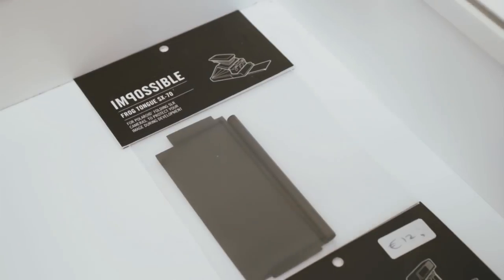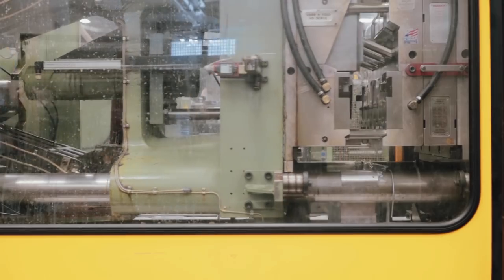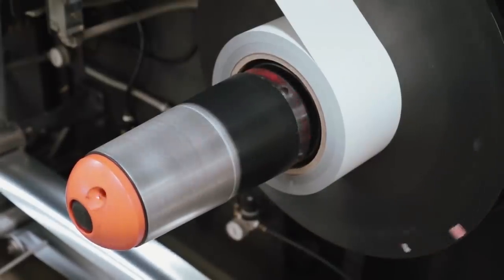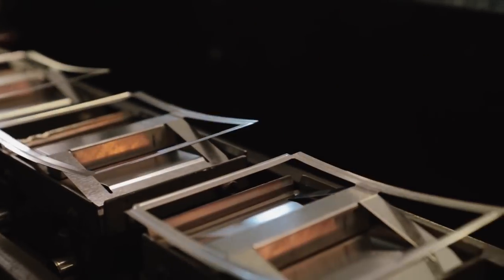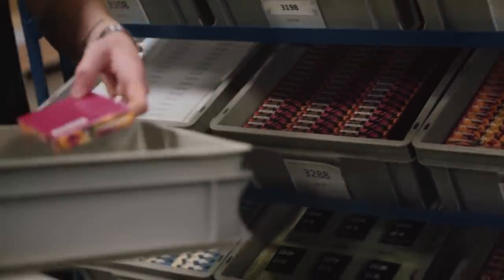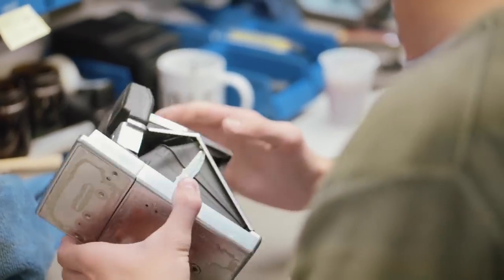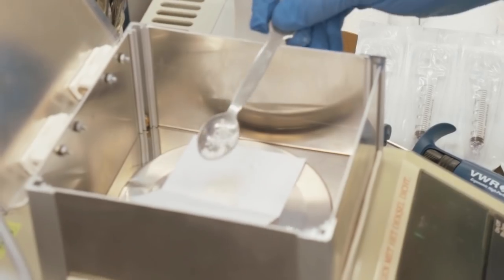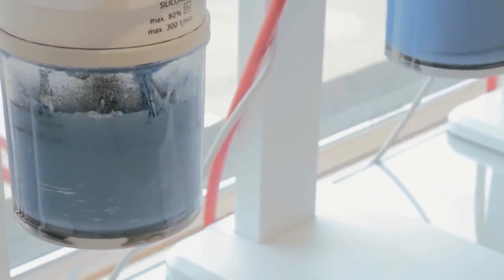Highsnobiety Visits | The Impossible Project Factory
Our latest Visits took us to The Impossible Project factory in Enschede in the Netherlands to have a look at how instant film is made.